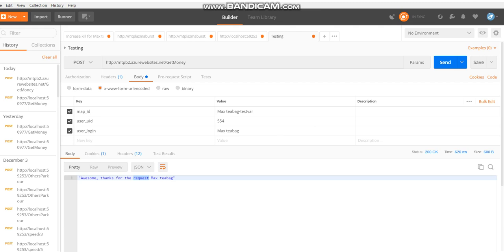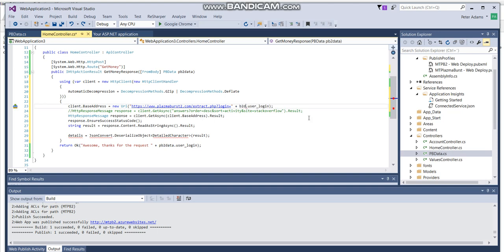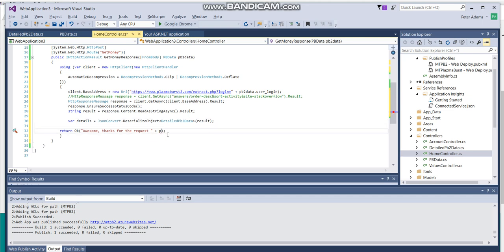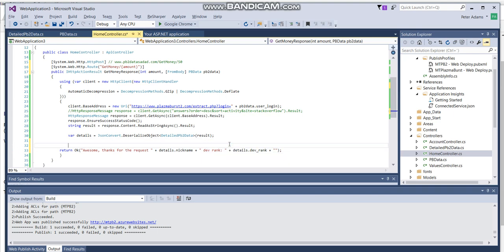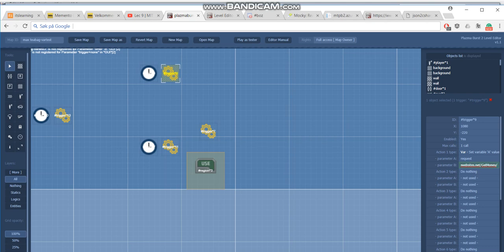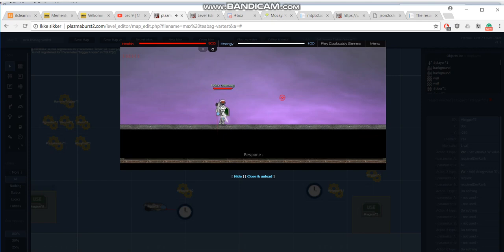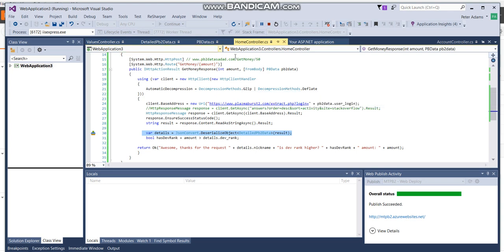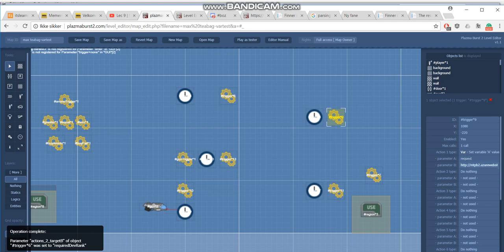Plazma burst 2 - URL trigger tutorial #3 - Send variables into Web API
In this video we will see how we can get more information about the player by sending another remote request, we will also look at how we can send in PB2 variables into the web API.